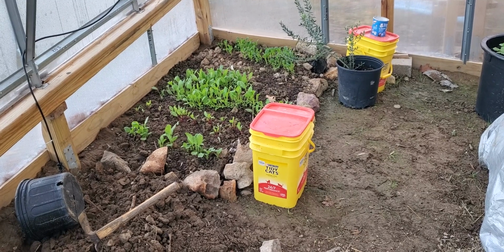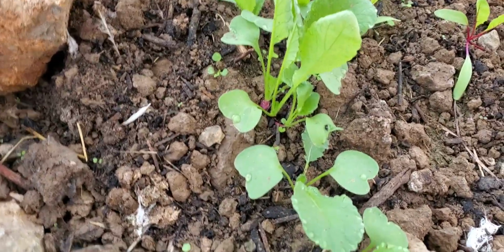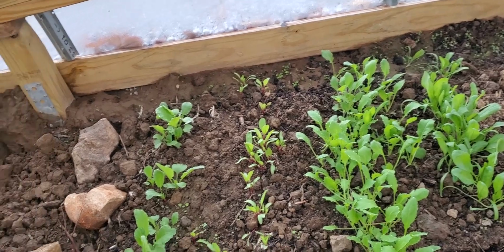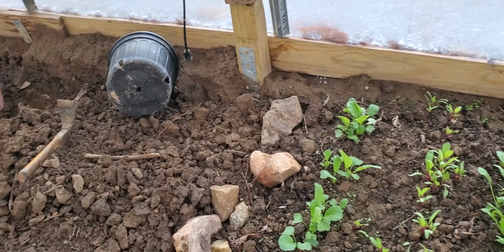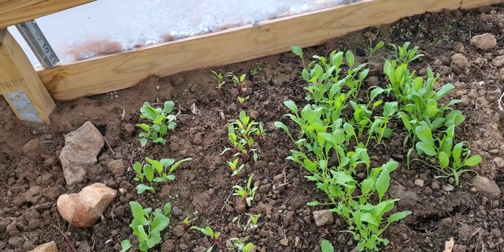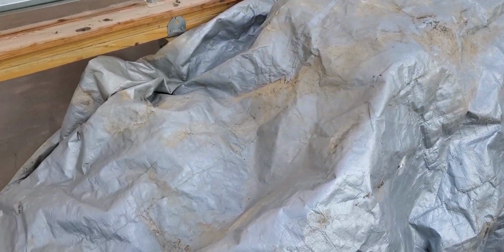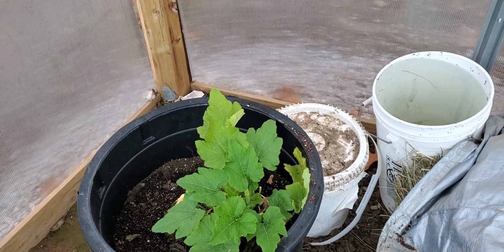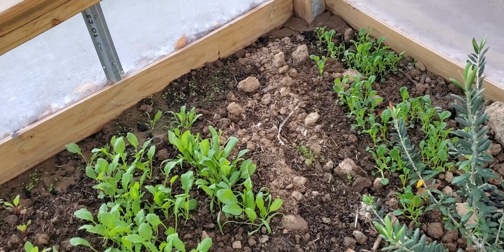Greenhouse update. Oct 27th. Its turning green!